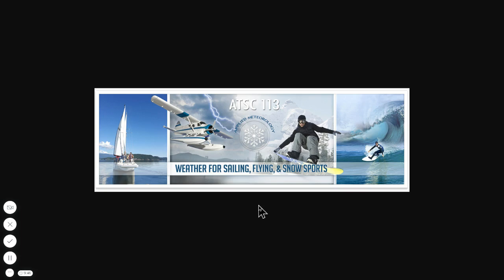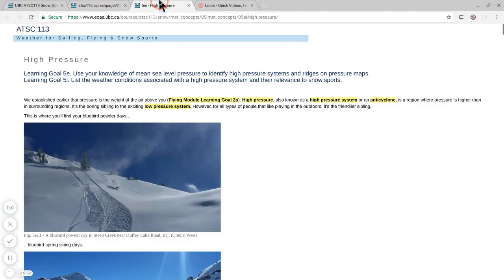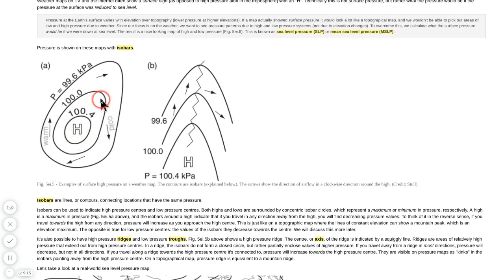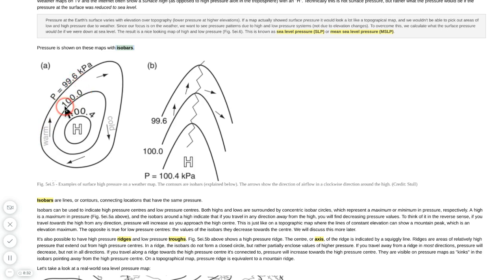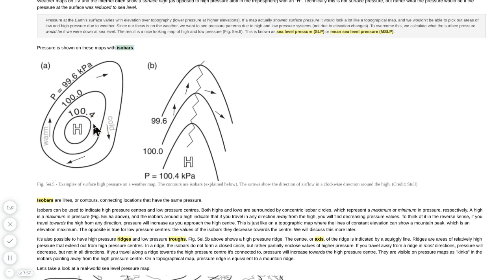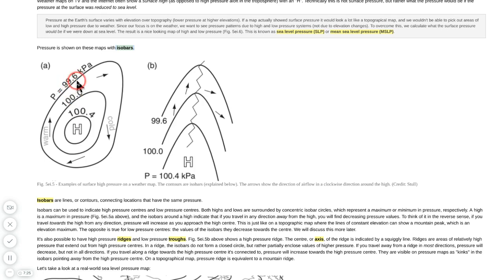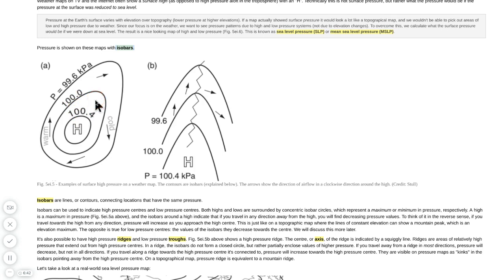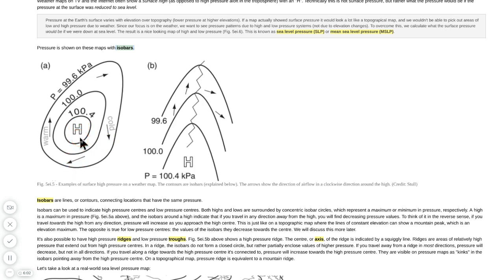How to read Contour Maps part 1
This maps introduces contour maps in the context of sea level pressure.